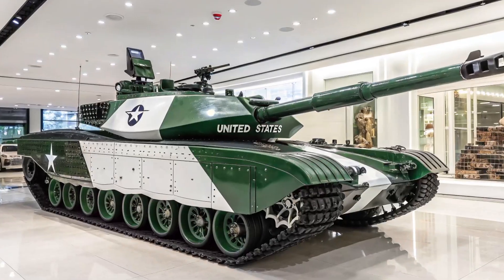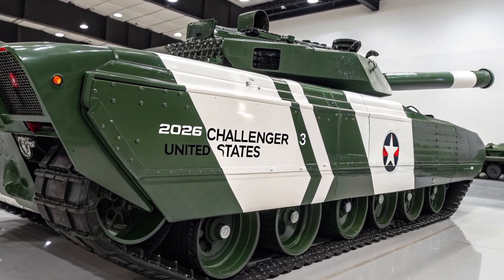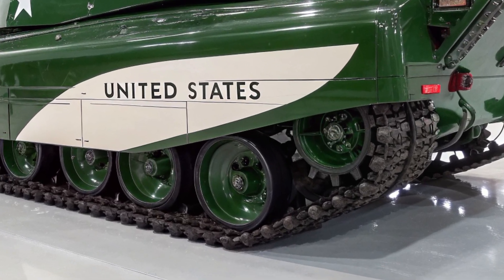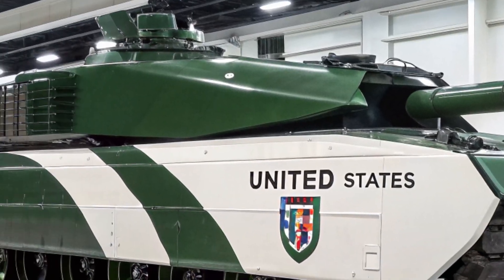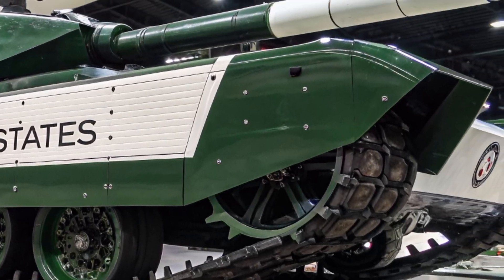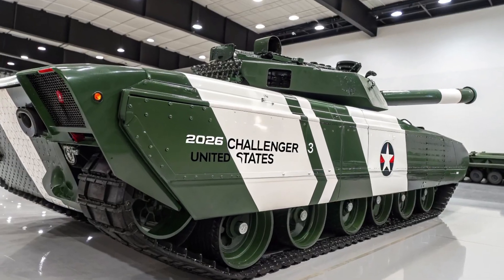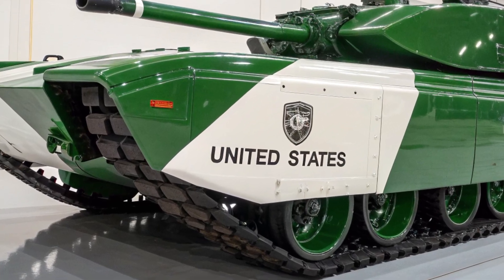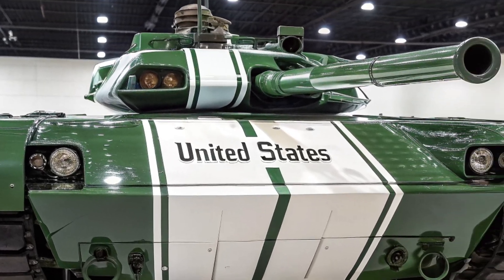2026 Challenger 3 – Britain’s Most Advanced Main Battle Tank Revealed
2026 Challenger 3 – Britain’s Most Advanced Main Battle Tank Revealed

Description:
Discover the power and technology behind the 2026 Challenger 3, the next-generation main battle tank of the British Army. Upgraded from the legendary Challenger 2, this tank brings unmatched firepower with its 120mm smoothbore gun, advanced modular armor, and cutting-edge digital systems for modern warfare. With improved mobility, active protection systems, and full battlefield connectivity, the Challenger 3 is ready to face any threat and dominate 21st-century combat.

In this video, we explore the design, weapons, protection, mobility, and future role of the Challenger 3 in the British Army and NATO. From its advanced fire control system to its strategic importance on the global stage, the Challenger 3 sets a new standard for armored warfare.

If you are passionate about tanks, military technology, and the future of modern warfare, don’t miss this detailed look at the Challenger 3.